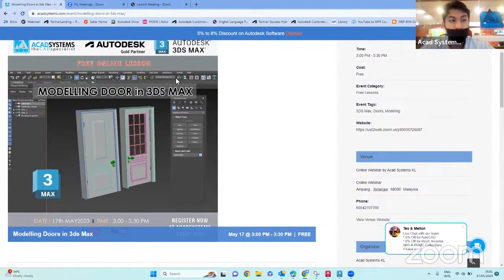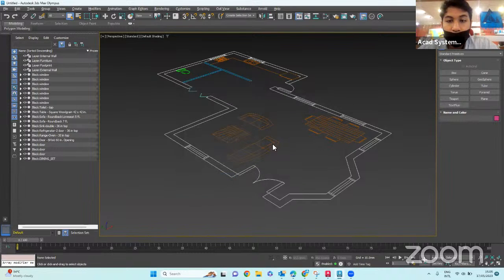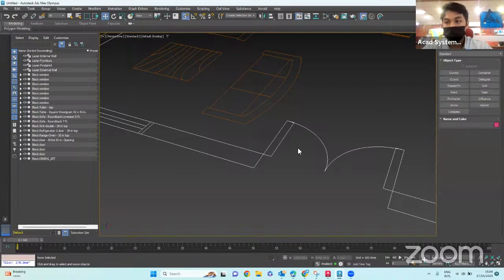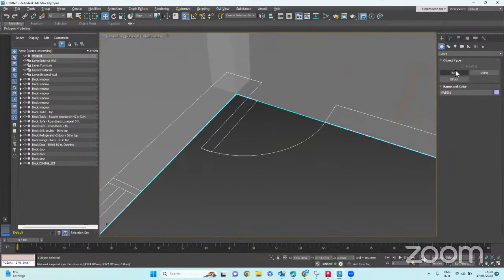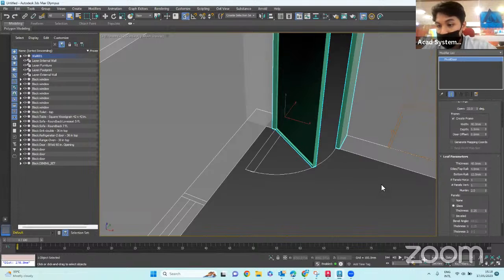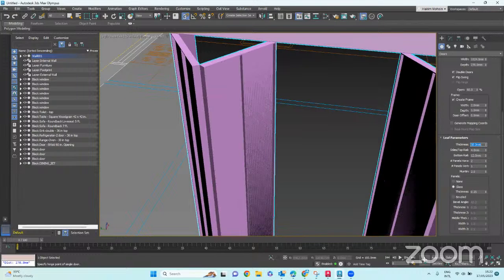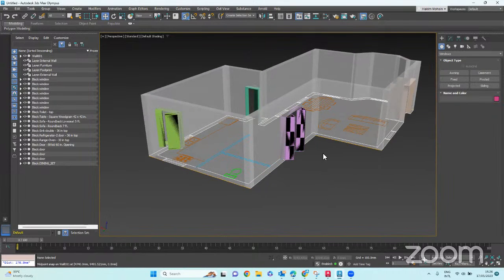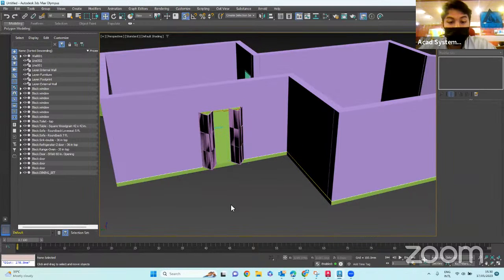Modeling Doors in 3ds Max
Modeling Doors in Autodesk 3ds Max

Who Should Attend: 3D Designers and Modelers.

3Ds Max is a professional 3D computer graphics program for making 3D animations, models, games, and images. It is also widely used by architectural designers to create architectural elements. It is developed and produced by Autodesk Media and Entertainment. It is also In this demo, we will walk you through creating a door model in 3DsMax.

Join us in this Free Online Lesson to model a door in Autodesk 3ds Max.